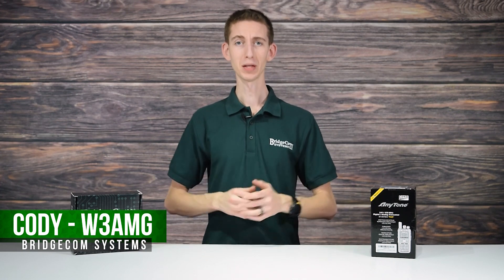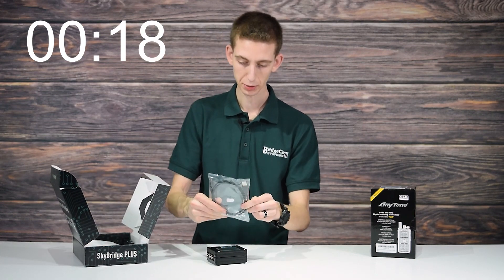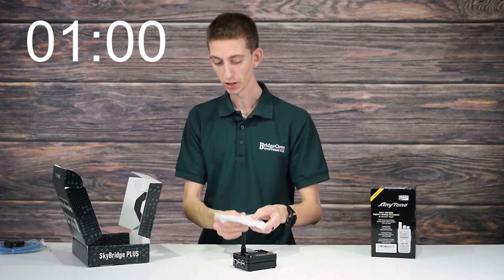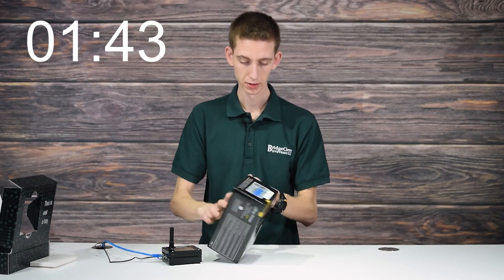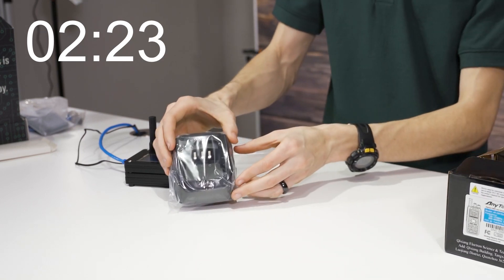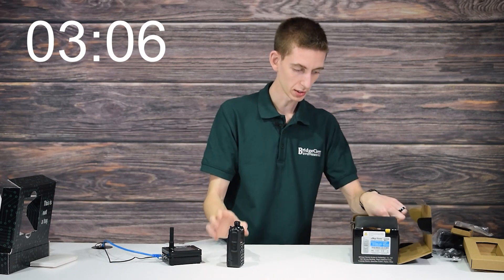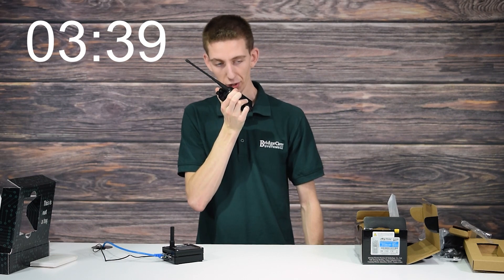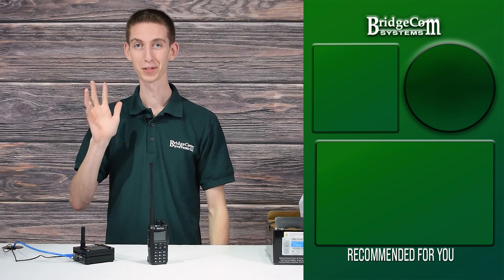How to Make a DMR QSO in Only 5 Minutes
Do you know how to make a DMR QSO in only 5 minutes? Many radio operators don't have time to fiddle with setting up their new radio, and we don't blame them. That’s why BridgeCom created the SkyBridge Plus Plug and Play package. Unlike other DMR radio bundles that come with a giant list of boring instructions and take forever to configure, you can enjoy your radio and hotspot in just 5 minutes. Just follow me as we take our SkyBridge and AnyTone 878 Plus out of the box and start making QSOs almost immediately!

0:00 Intro
0:30 Hotspot Unboxing
2:10 Radio Unboxing
3:52 DMR Parrot
4:31 Outro